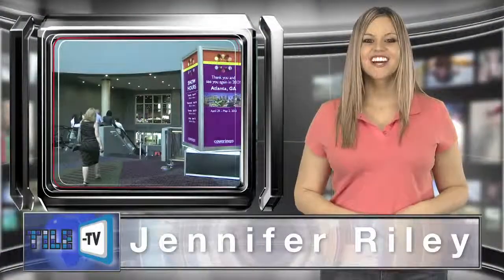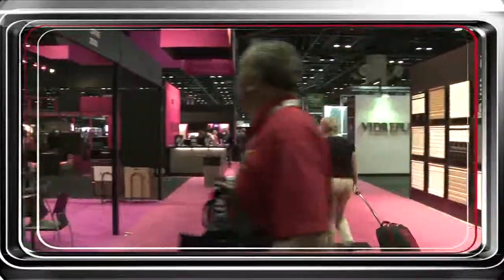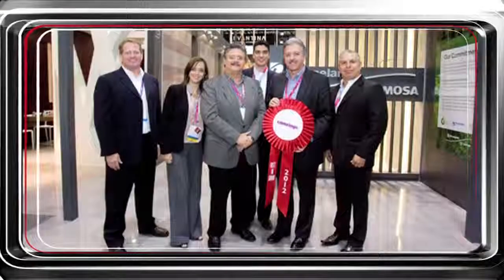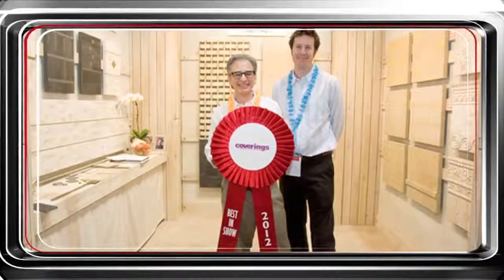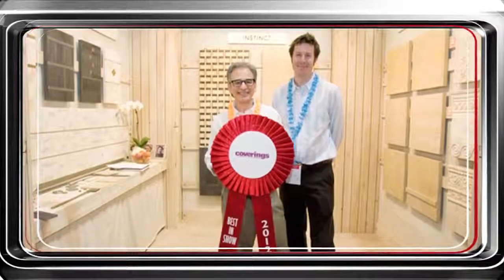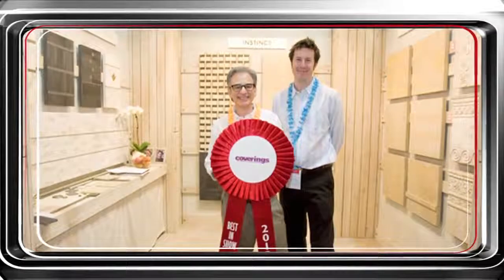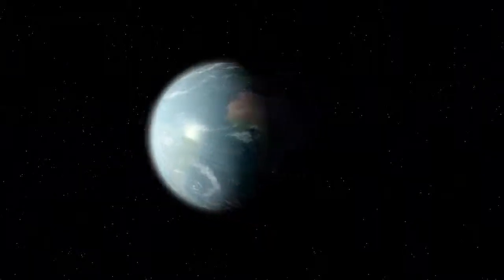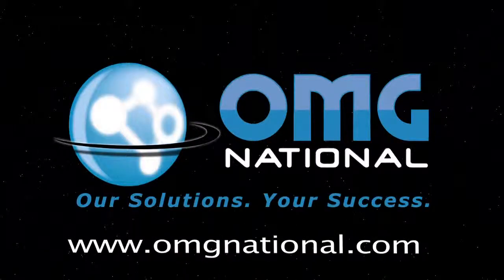Best in Show 2012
Coverings 2012 gave those in the tile, stone and flooring industries an opportunity to showcase their creativity. Join host Jennifer Riley as we take a look at the four Coverings 2012 exhibitors who walked away with the Best in Show booth awards.